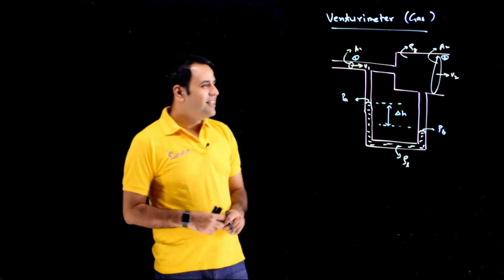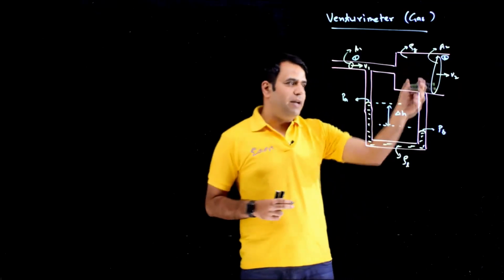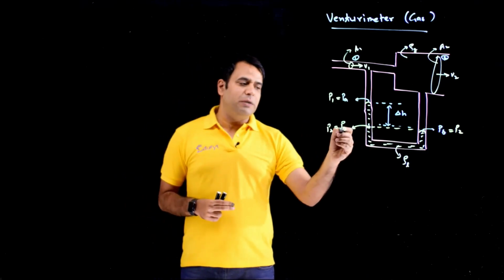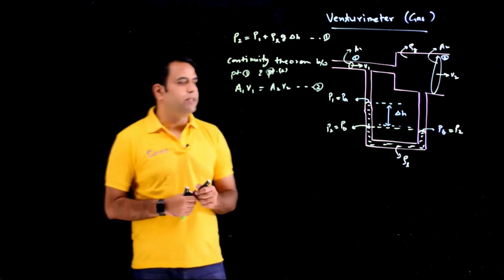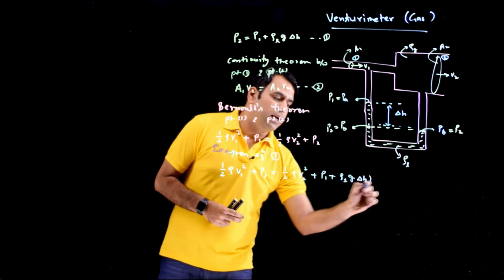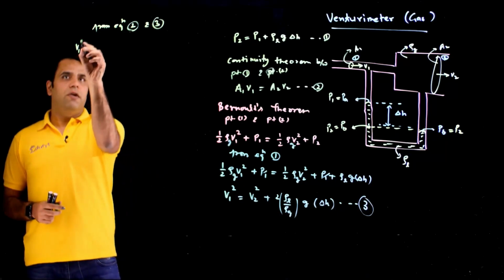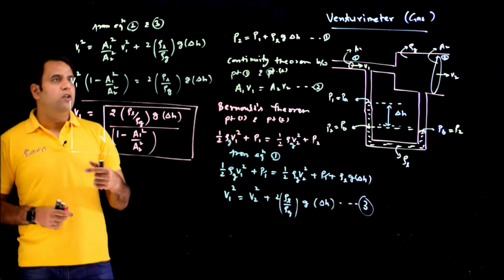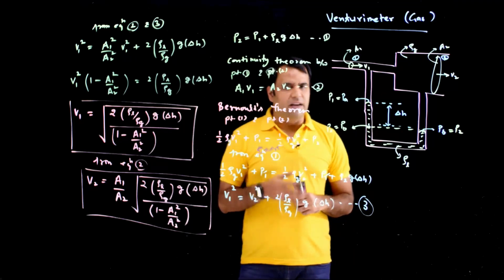Understanding Venturi Meter for Gases